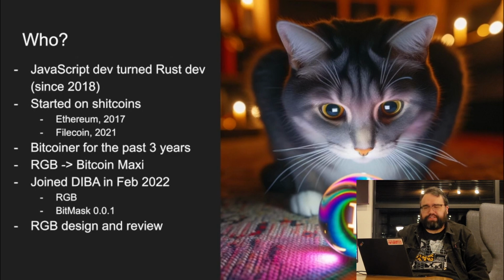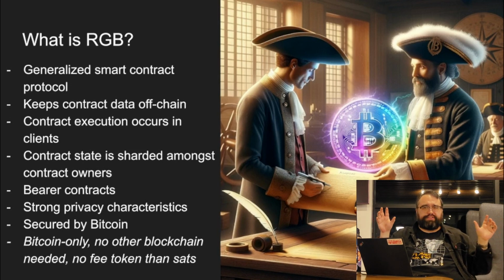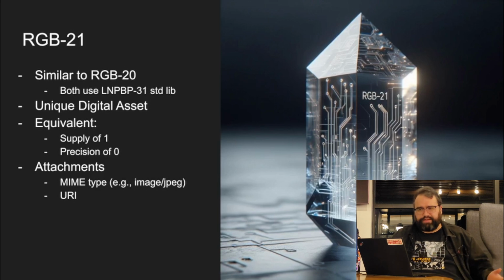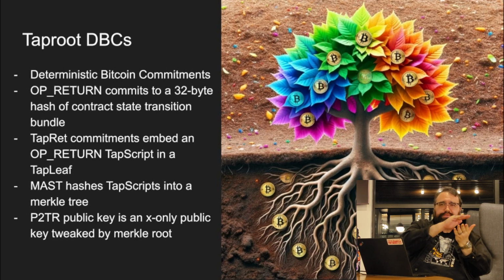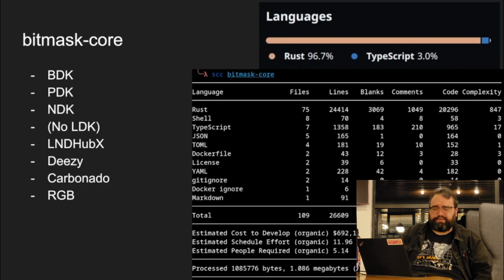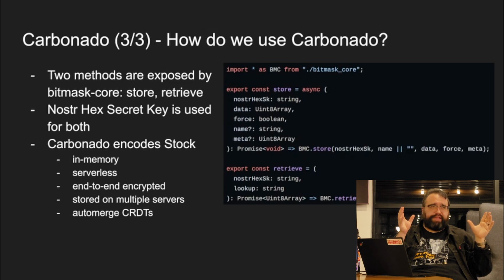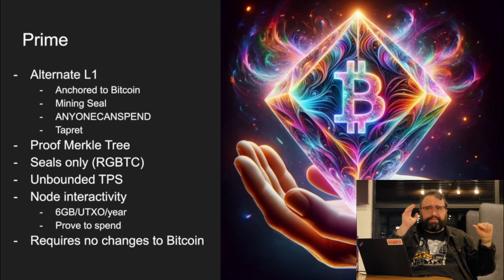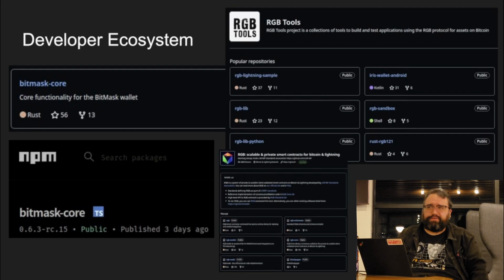RGB Protocol Explained - Hunter Beast | Denver BitDevs 11/2/2023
This is a recording from Denver BitDevs on 11/2/2023.

Our guest presentation for November was Hunter Beast with DIBA, who taught us about the RGB protocol and smart contracts / web3 on bitcoin.